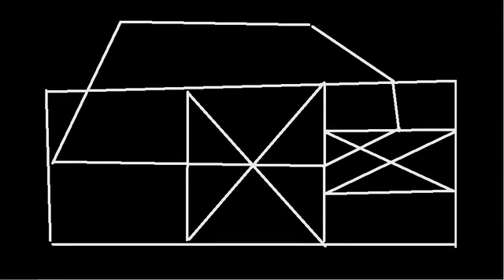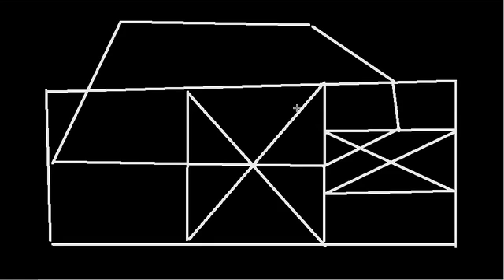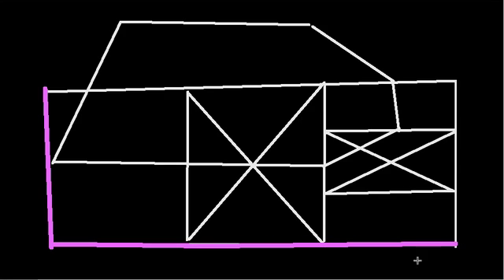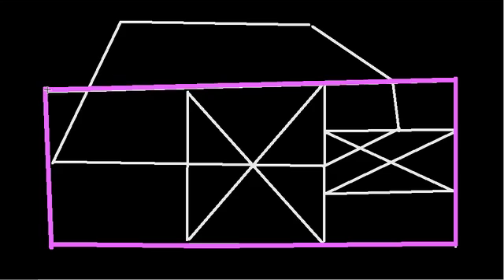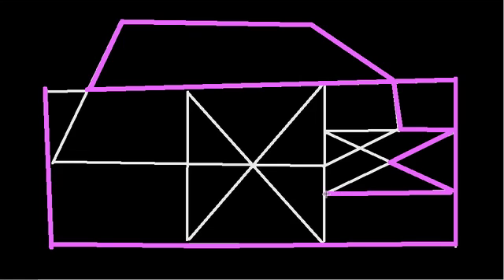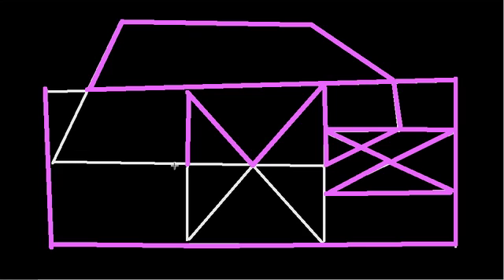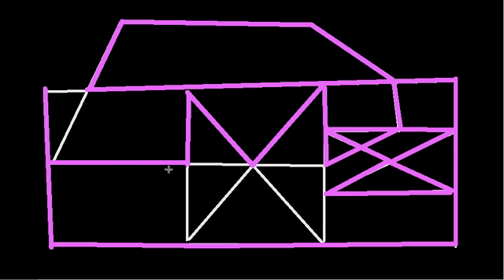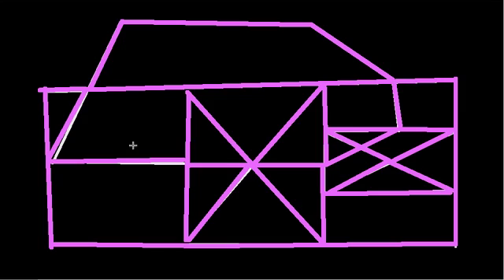Fleury's Algorithm - Example 1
An example in which we use Fleury's algorithm to find an Eulerian circuit or path